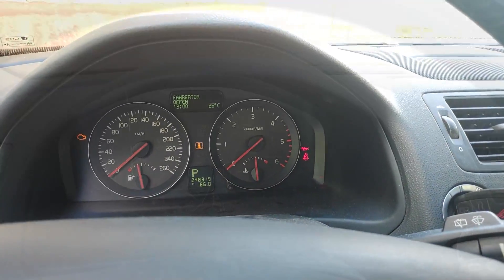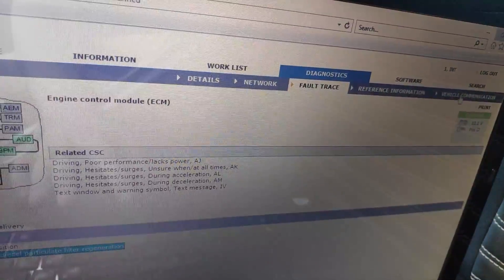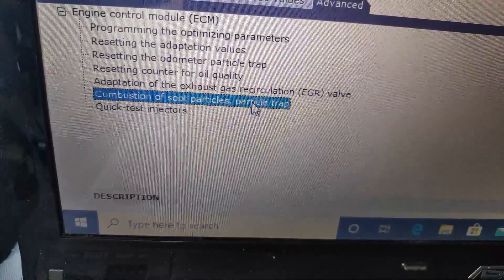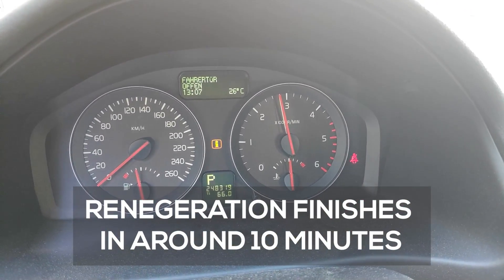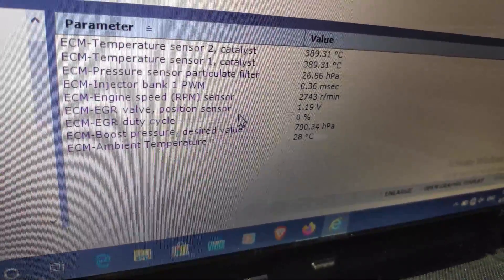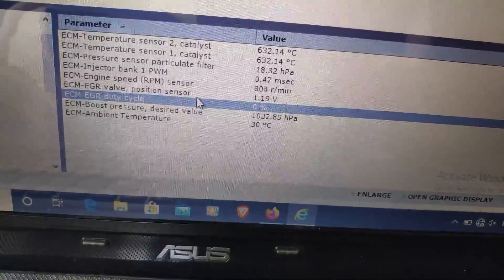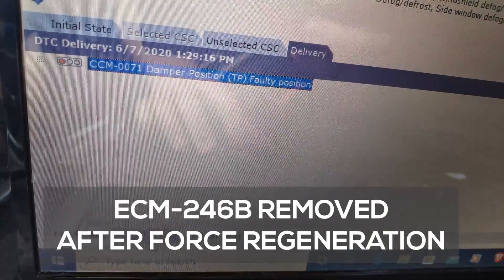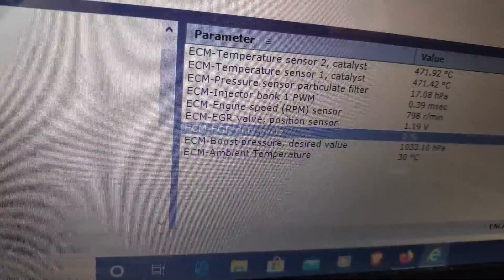How to perform forced DPF regeneration Volvo V50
If you can't start DPF regeneration. Reset the adaption values. Turn the key to II position. Go to the ECM / Advanced / Reset the adaption values. It should complete successfully. Then go clear any errors. and try to perform a Combustion of soot particles, particle trap again.

When the car fails to perform the DPF regeneration on its own. This is the step that must be done to avoid further damage to DPF. In my case for Volvo V50, the car had the ECM-246B Vehicle condition incorrect for diesel particulate filter regeneration error message.

And after performing the forced DPF regeneration twice. It removed the error, probably the filter had too high levels of soot particles and was not able to initiate the cleaning by itself.

To perform the regeneration for Volvo you need a VIDA device. I bought mine on Aliexpress

[BNB] bnb103rrdjyllkmsxf325lghv3v3f5nsrt36agq78g
[BTC] bc1q3hyg49dvm63ha30jmp8jsxtqswjzshe7etypjl
[ETH] 0xa485B9d683d9a9daa3550b843c4EEB784f1eb4e9
[LTC] ltc1qwl4hey7ctnv9c5lnc2hksjfvjlcqwm9h85rltc
[DASH] XqW8Bg2uzwN8KfakgiLdeLbRfksqRAi6fW
[BAT] 0xa485B9d683d9a9daa3550b843c4EEB784f1eb4e9

Timestamps:
00:00 Introduction
00:10 You will need VIDA device and a laptop
00:31 Fixing ECM-246B Vehicle condition incorrect for diesel
00:58 Adding ECM Parameters to monitor DPF regeneration process
01:40 How to start force DPF Regeneration in Volvo V50
03:13 The start for Regeneration process
12:22 DPF Regeneration process finishes
12:52 Removed ECM-246B Vehicle condition incorrect for diesel
13:14 Outro